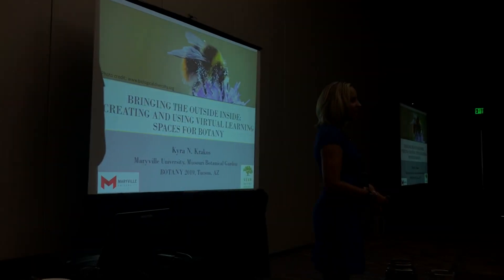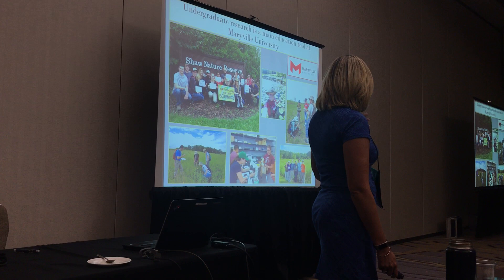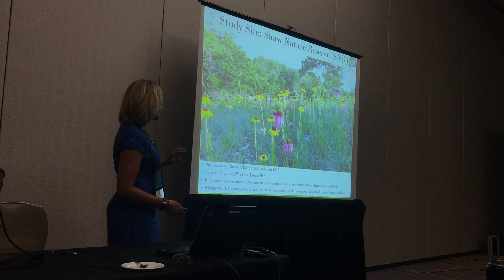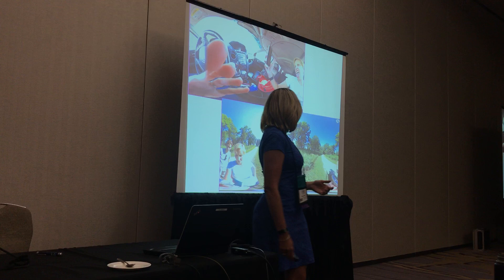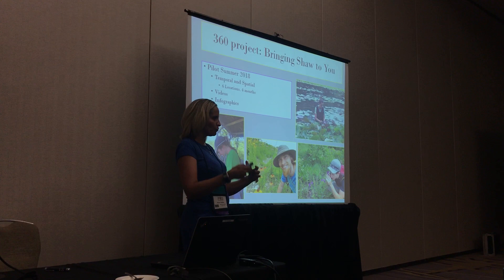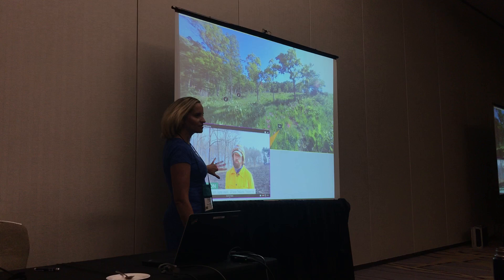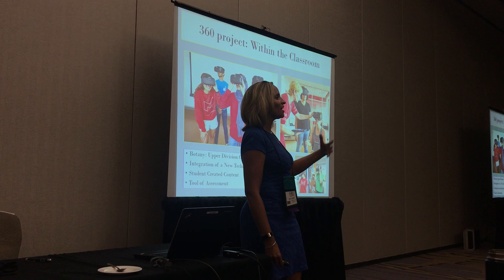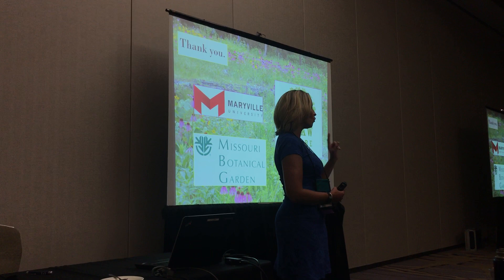Kyra Krakos: Bringing the Outside Inside: Creating and Using Virtual Learning Spaces for Botany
Presentation by Kyra Krakos